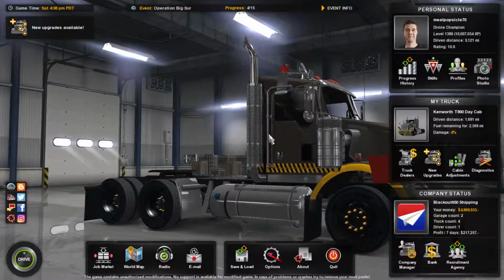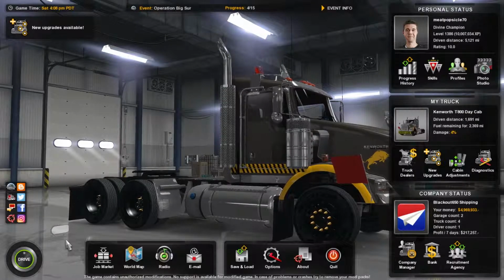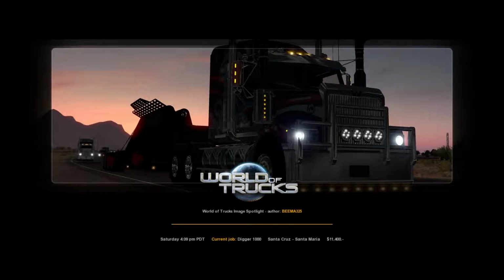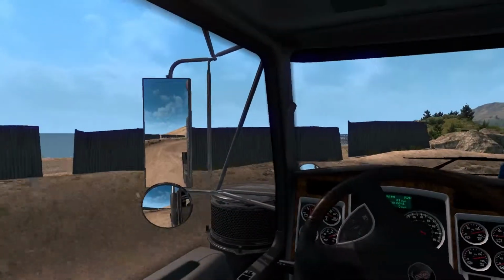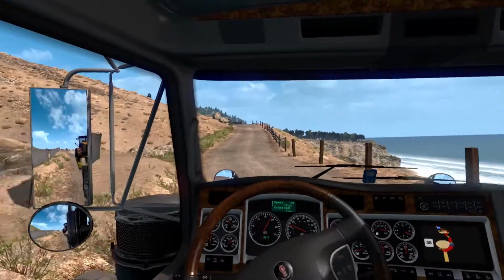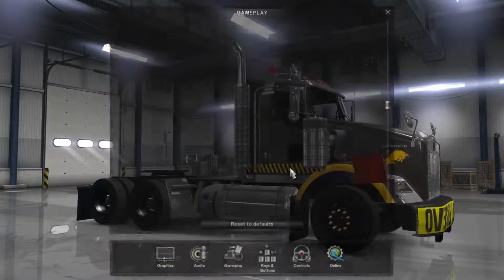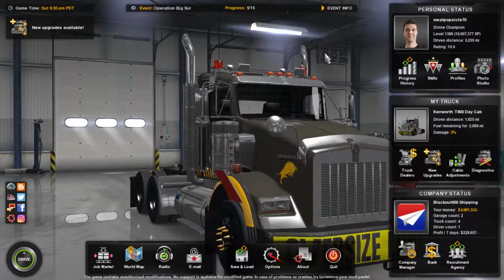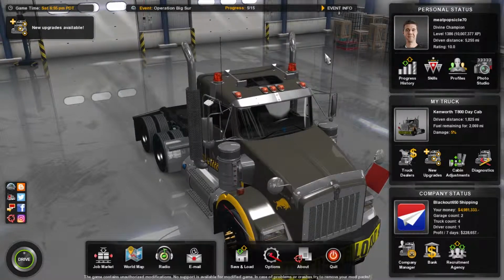Big Sur Jobs - American Truck Simulator Ep:18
Today we're looking at the Kenworth T800 made by GTM as well doing some jobs to do our part for the Big Sur land slide in California.